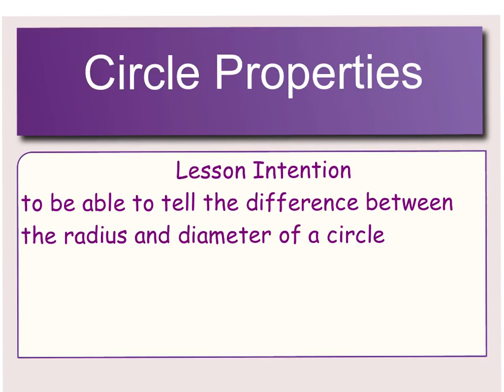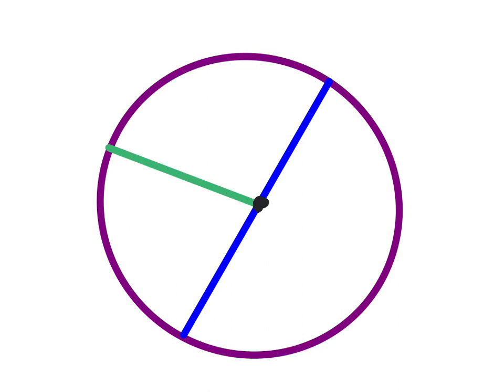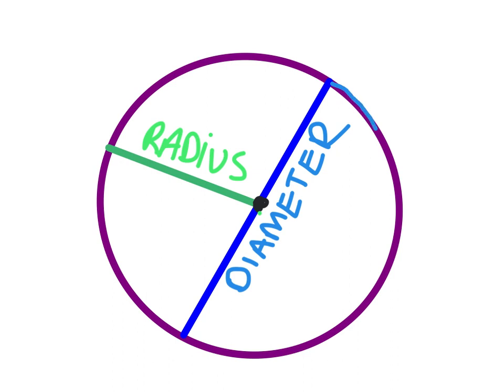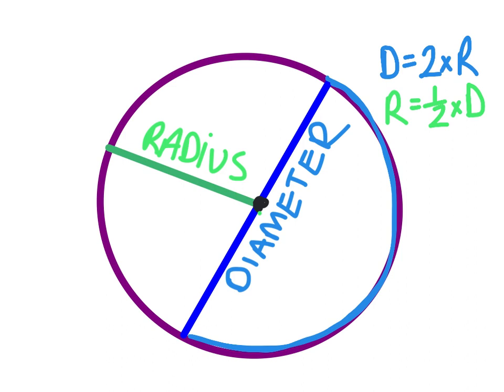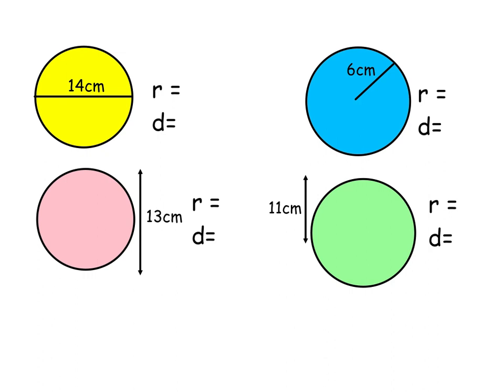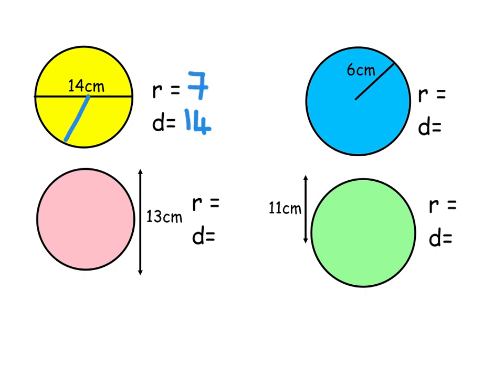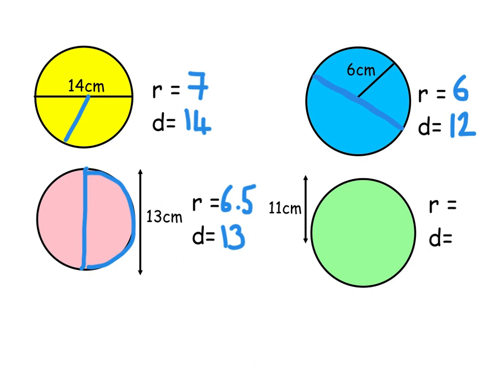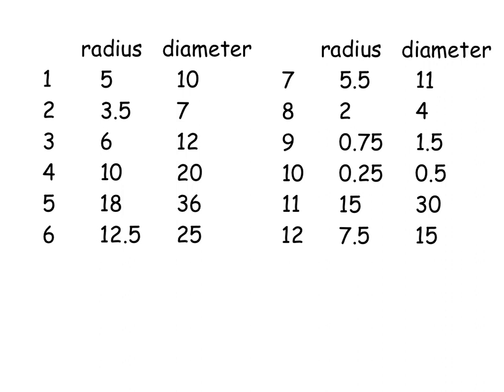radius and diameter